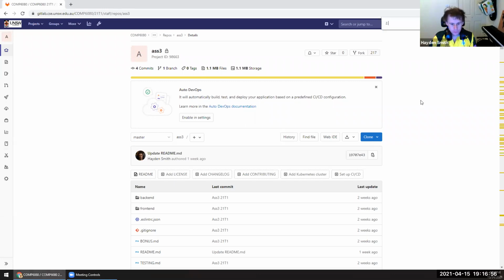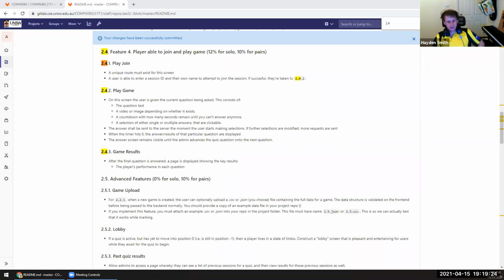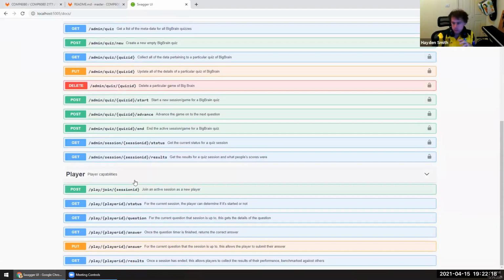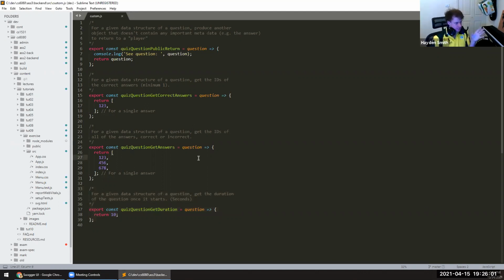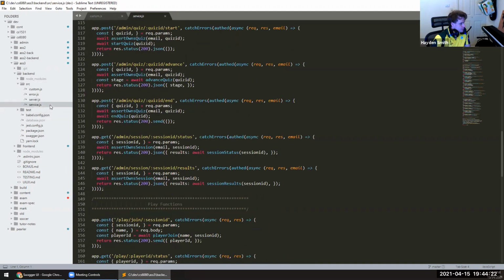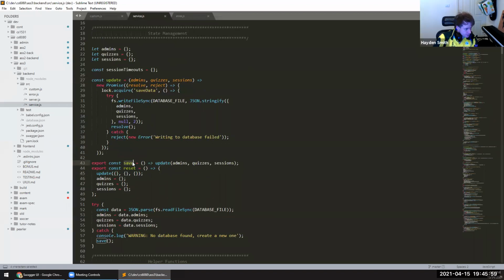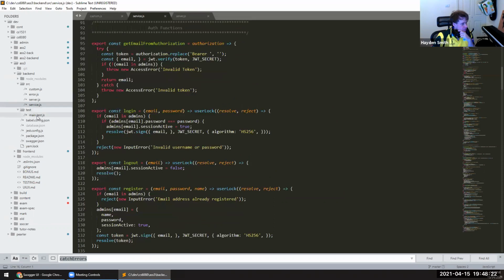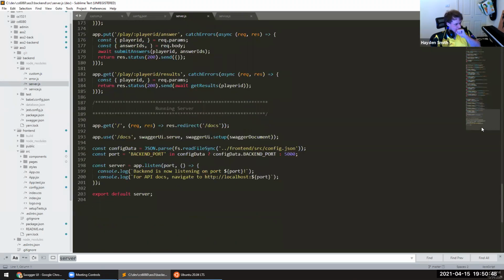COMP6080 - Live - 9.1 - Assignment 3 Help